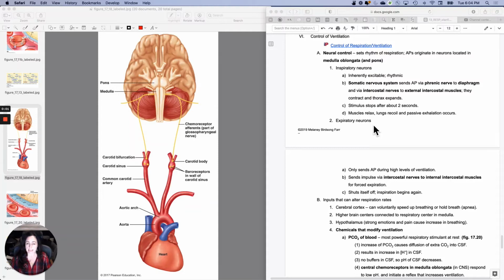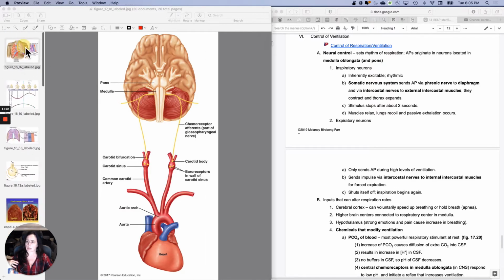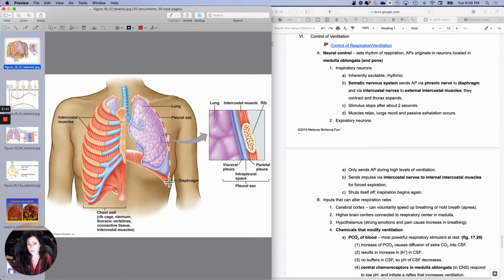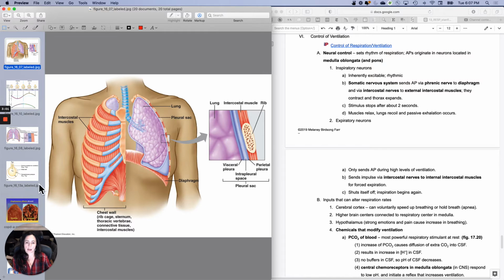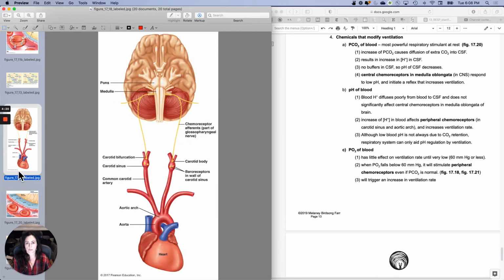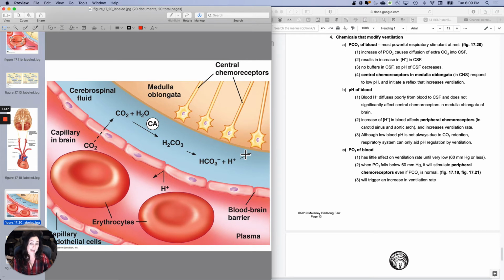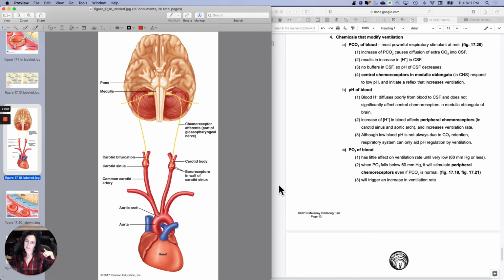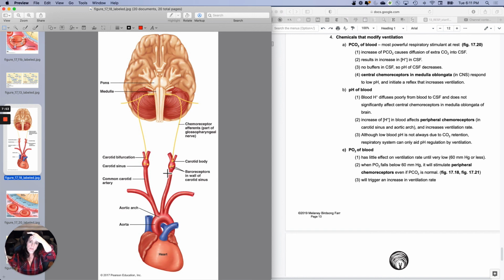Resp8 Control of ventilation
Guided lecture notes are provided to my students at no cost.